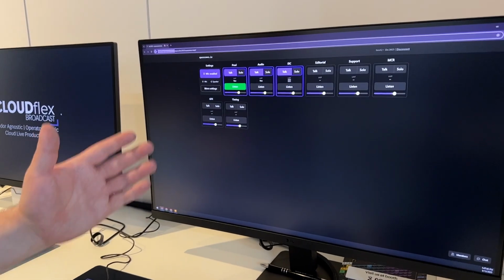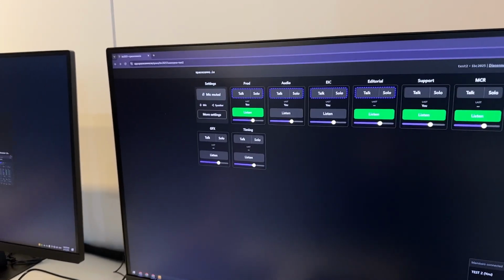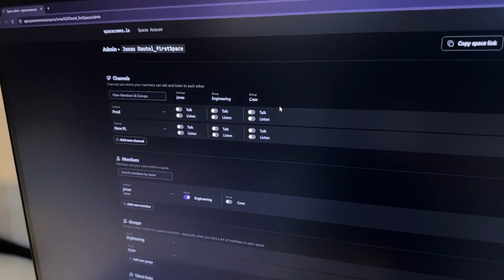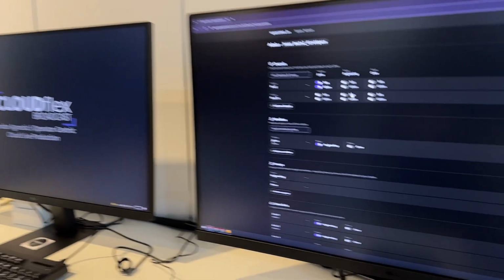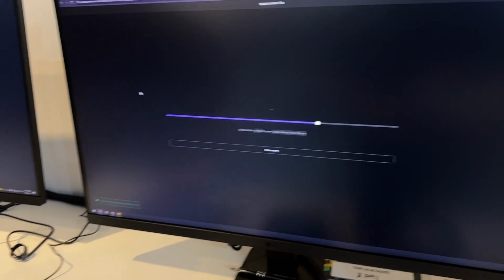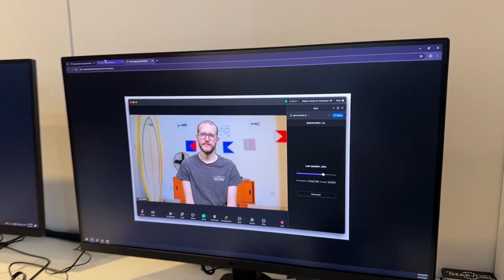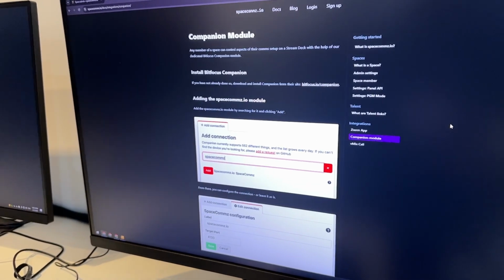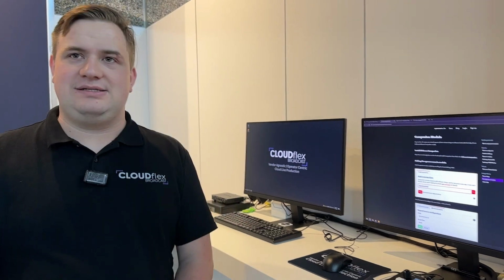Jonas talking about news in SpaceComz @IBC 2025